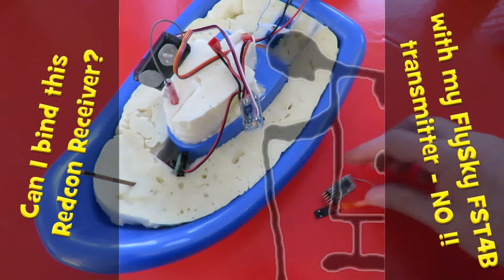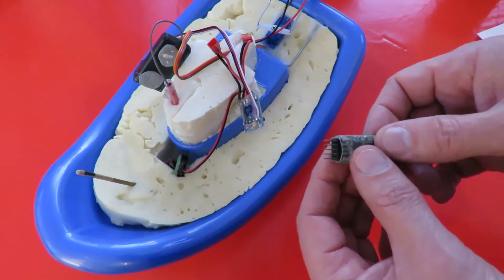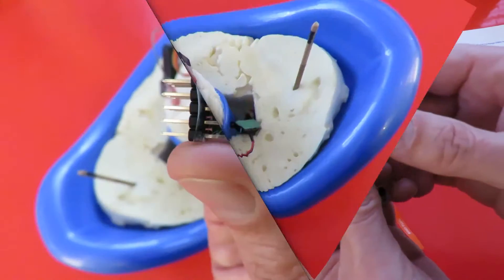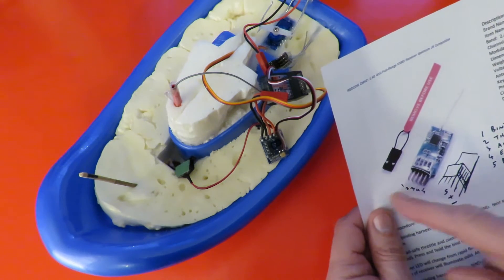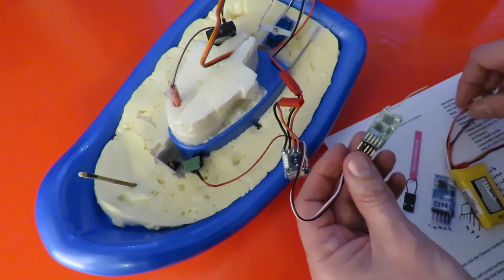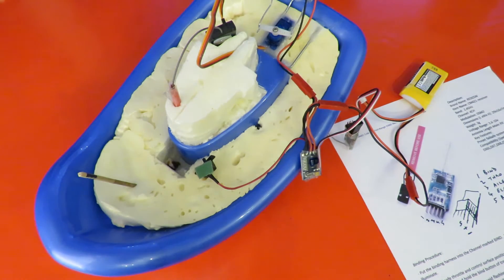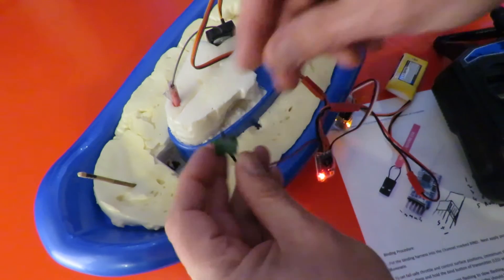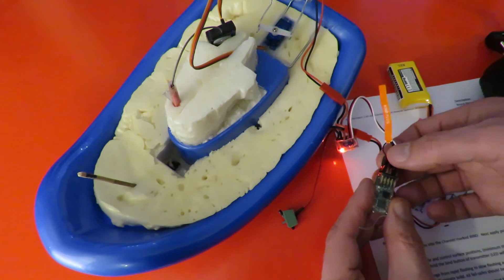Can I bind this Redcon Receiver with my FlySky FST4B transmitter? NO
I am afraid this was doomed from the start. The FlySky FST4B transmitter uses Modulation Type: GFSK
The Redcon CM421 receiver uses Modulation Type: DSM2
This is not going to work but I am still going to try ?
Probably worth watching just to see how bad the instructions are !!!

ZIPPY Compact 350Mah 2S 7.4v 25C - 35C Lipo Pack - UK seller - Fast delivery
FlySky FS-CT6B transmitter & Receiver

Filmed using LG Spirit mobile phone and Canon Powershot SX60 HS